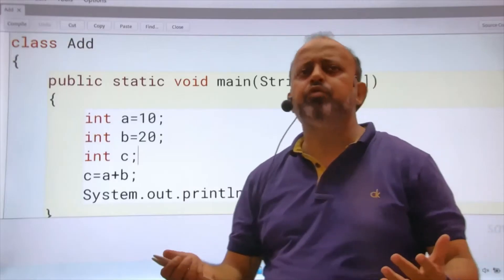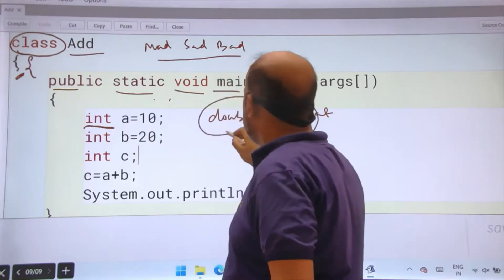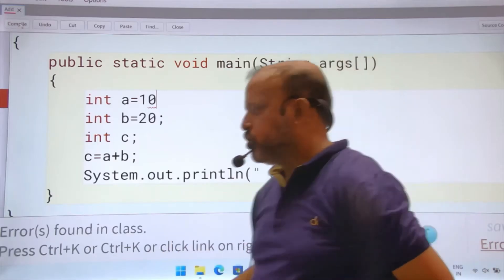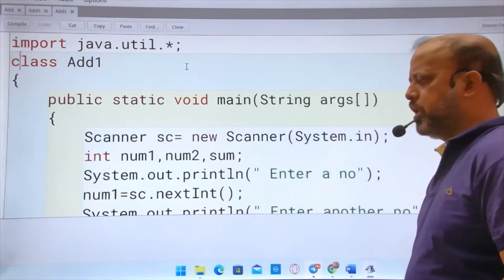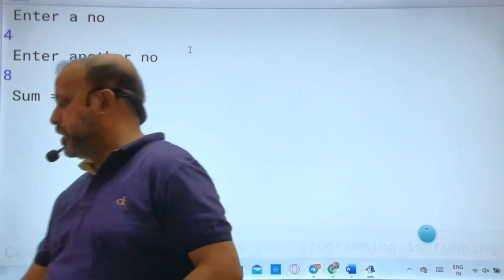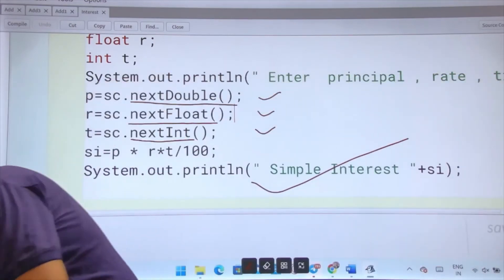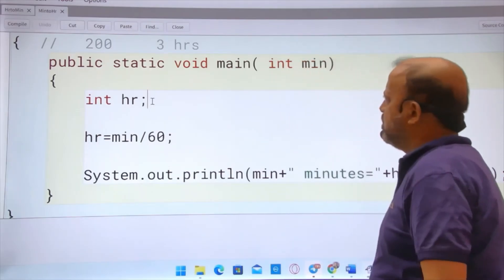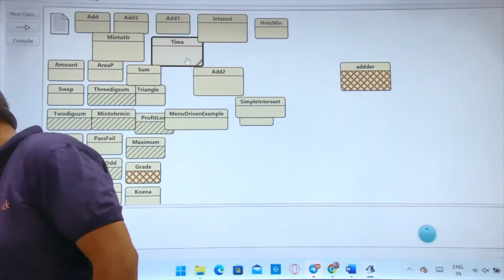ICSE - JAVA - CLASS - 9 - FIRST CLASS | MD AZAM ANSARI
ICSE - JAVA - CLASS - 9 - INTRODUCTORY  CLASS